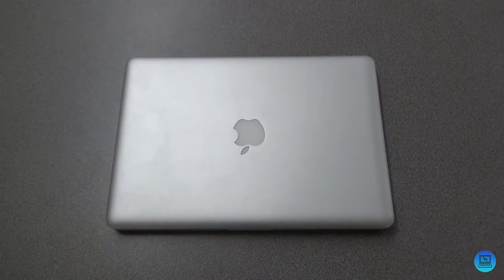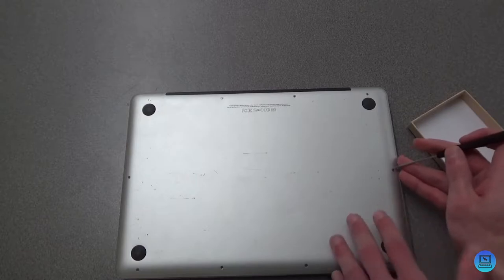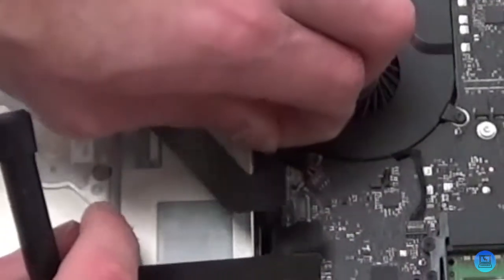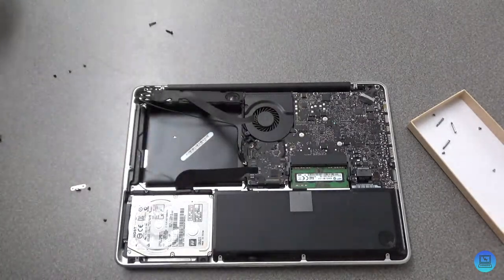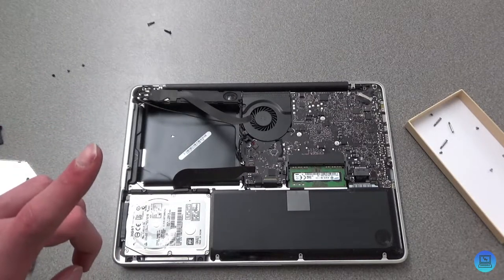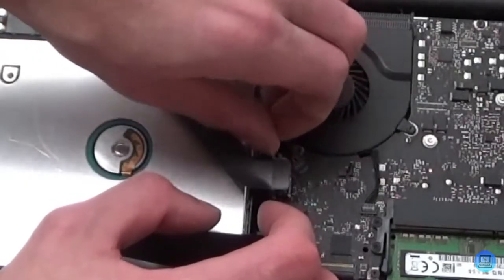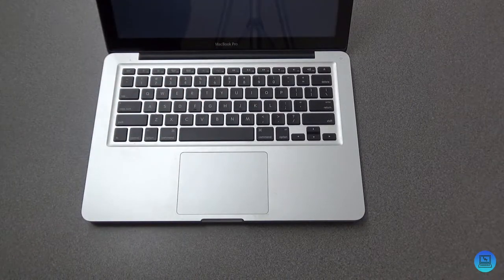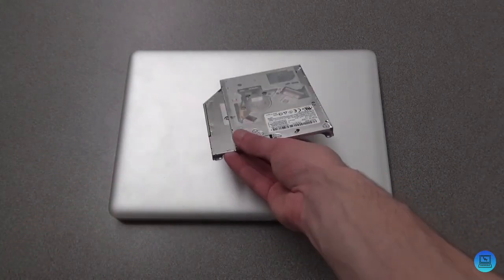Add a Second Hard Drive or SSD to Your MacBook or MacBook Pro!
Anyone remember the times when you could upgrade your MacBook on your own? I do, and today, if you happen to have an older MacBook, I’ll show you how to remove your DVD drive, and add a second storage drive!

This is One of the Best Portable SSDs for Your MacBook Pro! Case Byte 1TB Unboxing&Review

Nekzlo - Heading Home
Nekzlo - Island